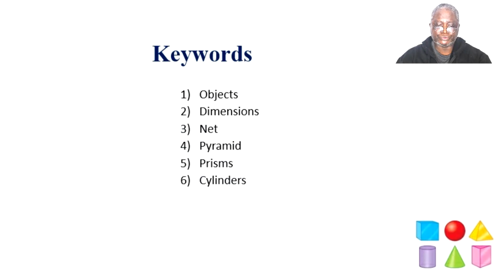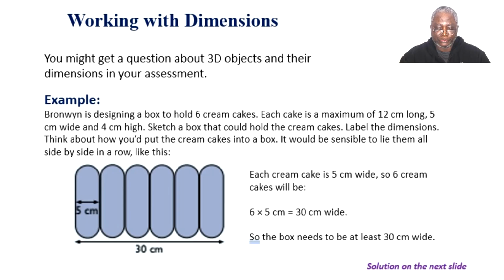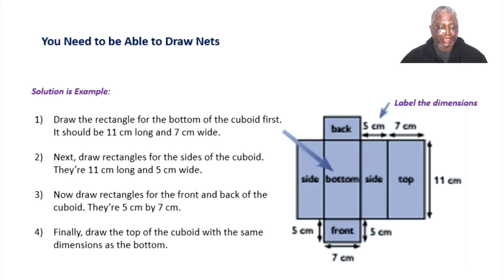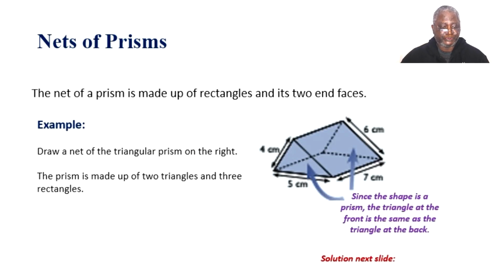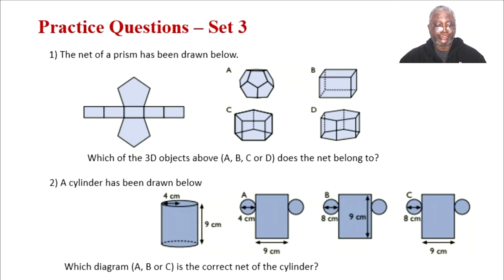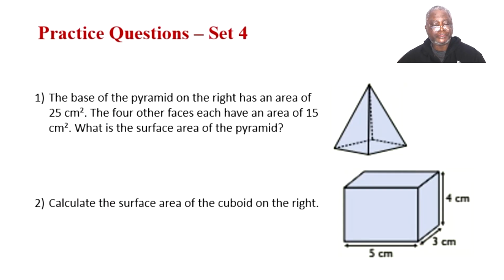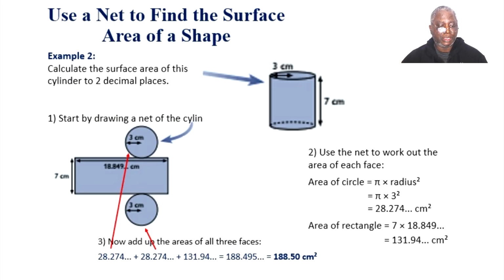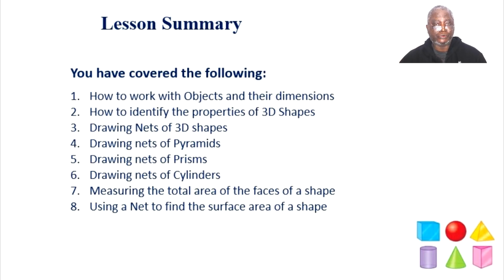FML226 Level 2 Sectn 2 Lsn 6 3D Shapes, Nets & Surface Area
Functional Maths Level 2 Section 2, Measures Space and Lengths, Lesson 6 - Shapes, Nets & Surface Area, for KS4, FE College and Adult Distant Learners